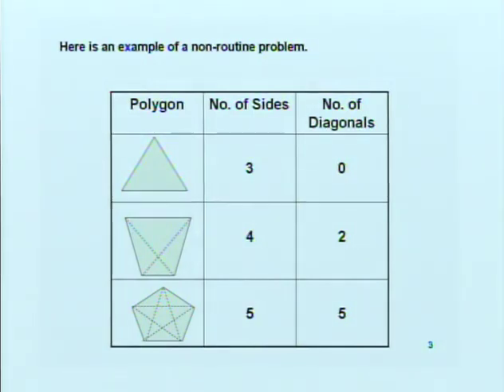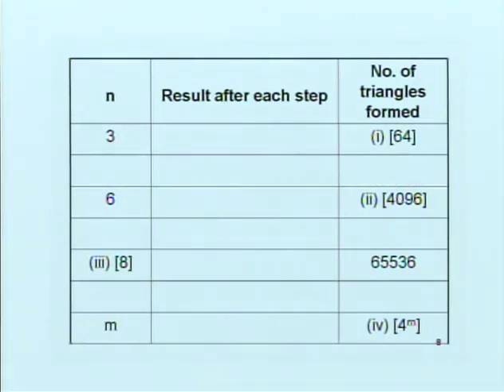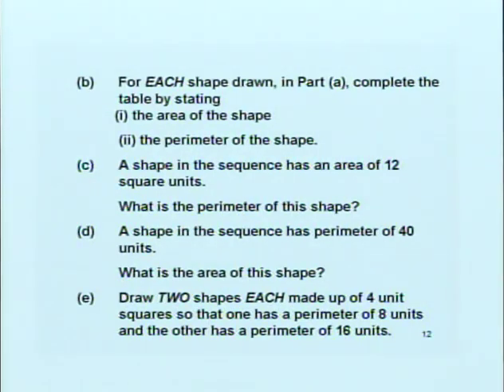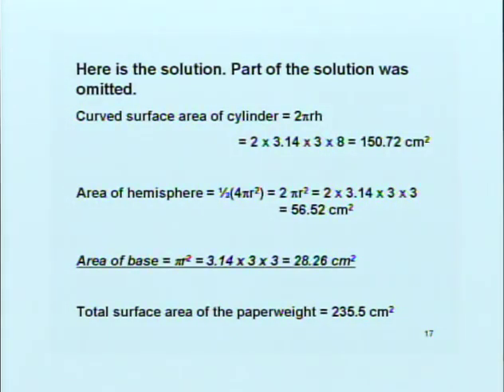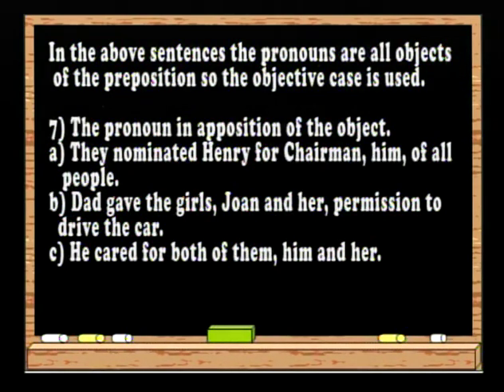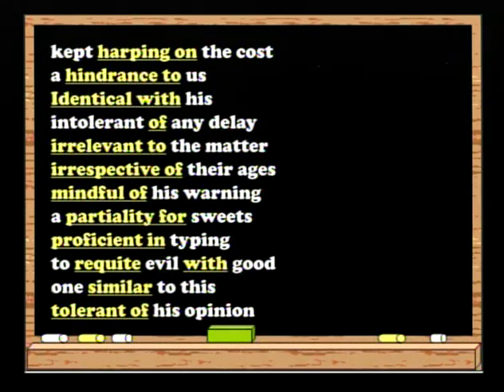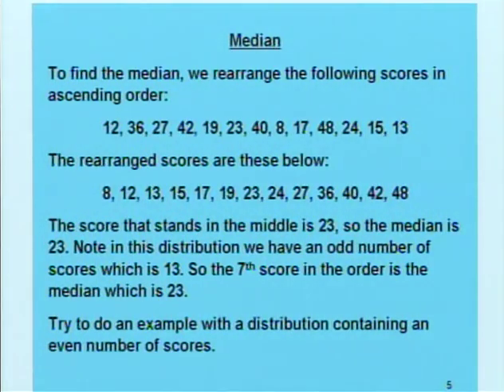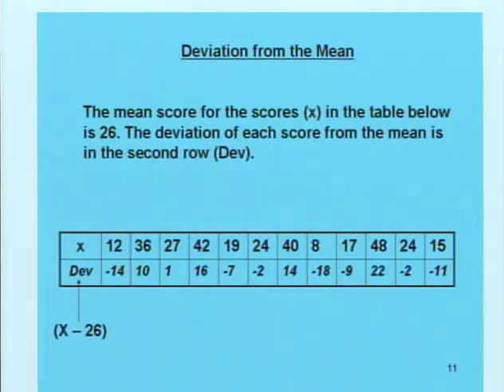CXC IN FOCUS Maths & English DVD No. 13, Lessons 27 and 28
1.  (a)  Mathematics, Lesson 27 - Non-Routine Problems
(b)  English, Lesson 27 - GRAMMAR RULES:
i)      The Relative Pronoun as Subject
ii)     The Verb before the Subject and-
        Clauses and phrases as subject.
iii)    Choice of the Correct Form of the Pronoun
iv)    The pronoun in apposition with the subject
v)     The pronoun as object of the verb
vi)    The pronoun as object of a preposition
vii)   The pronoun in apposition of the object
viii)  The pronoun as subject or object of the infinitive
ix)    The pronoun in comparison
2.  Mathematics, Lesson 28 - STATISTICS: Measures of Central Tendency and Dispersion